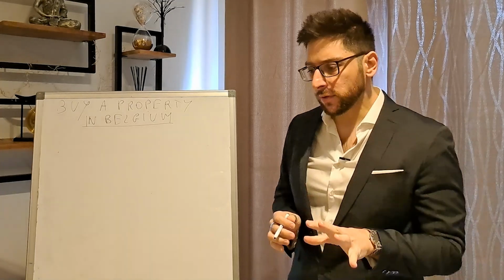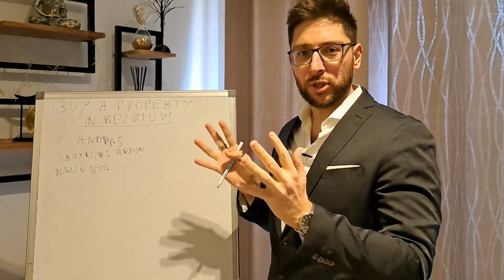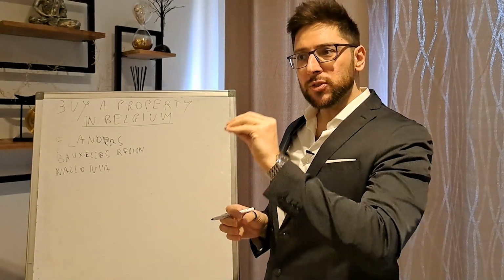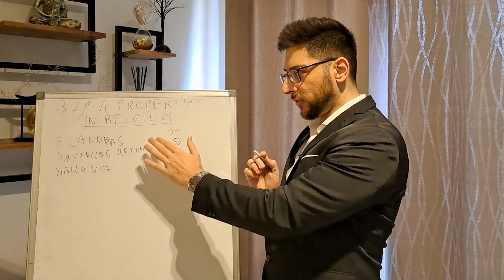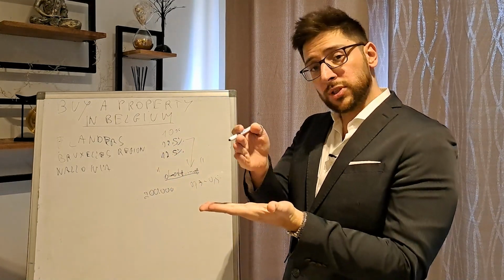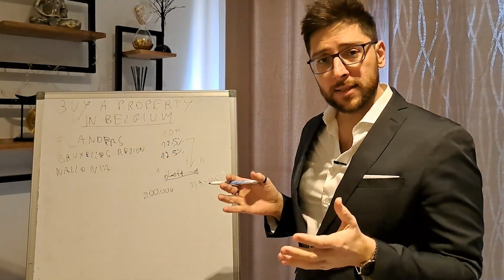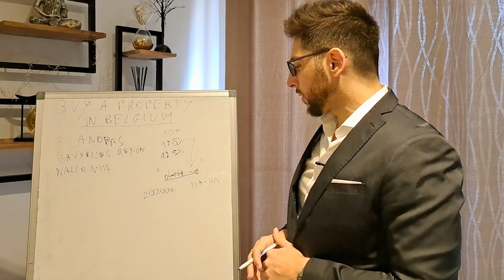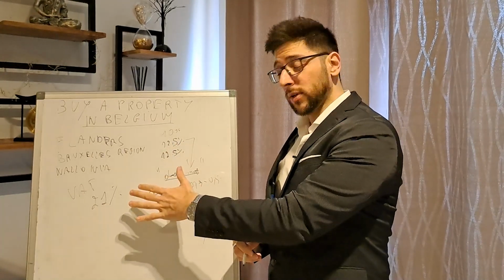Buying property in Belgium | Tax optimization